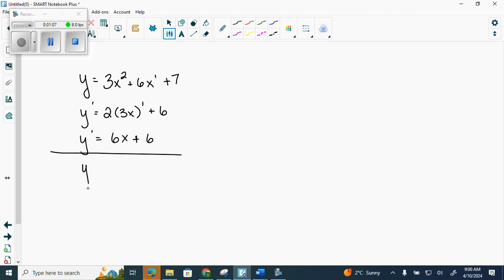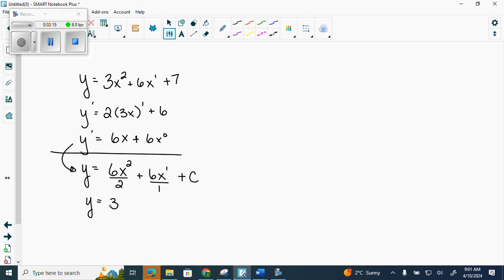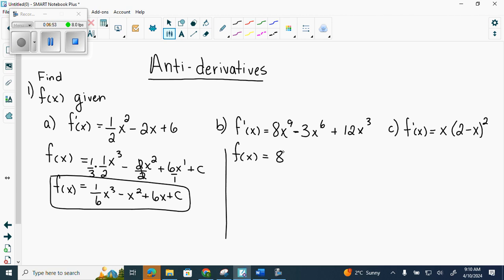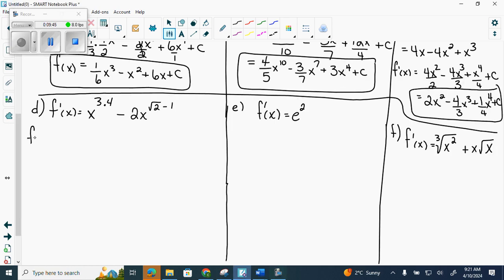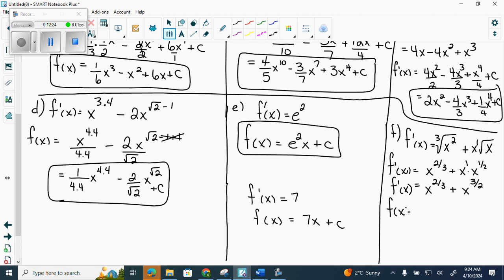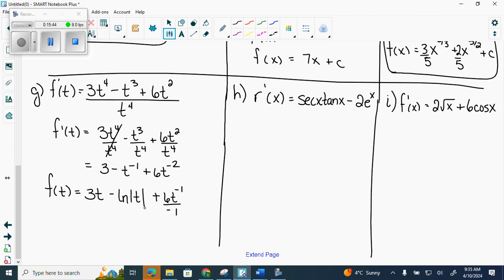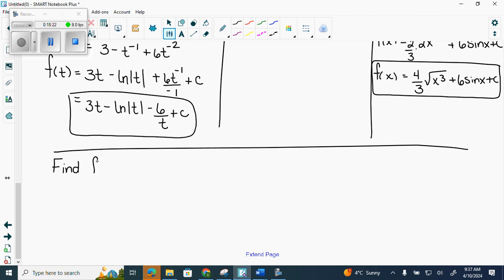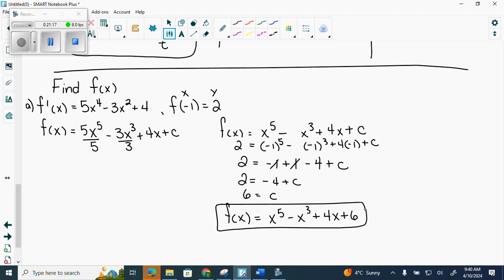April10 basic antiderivatives